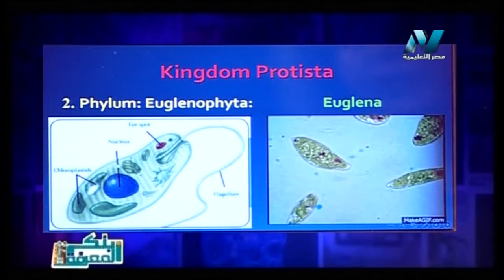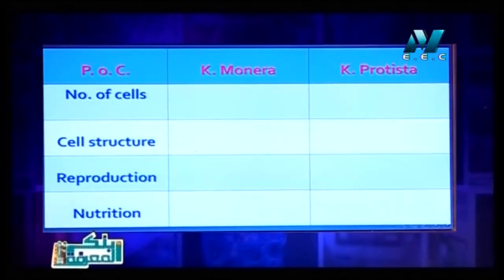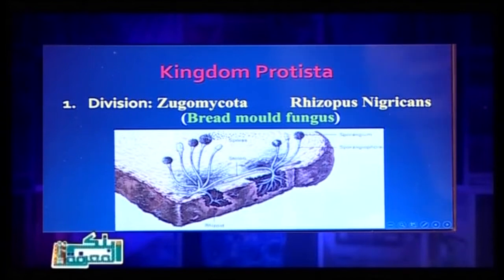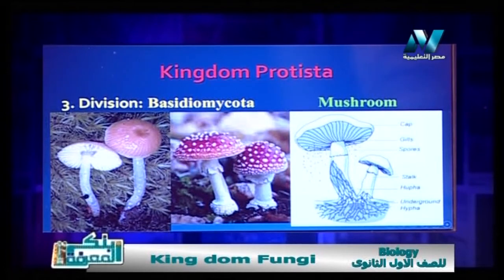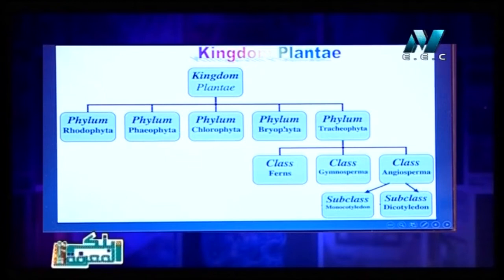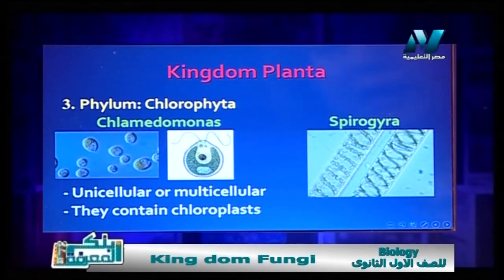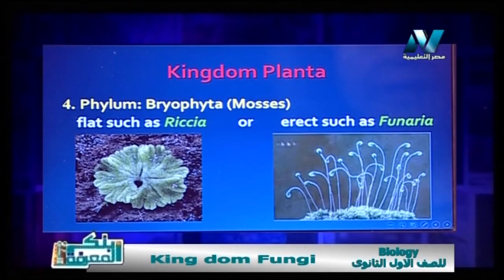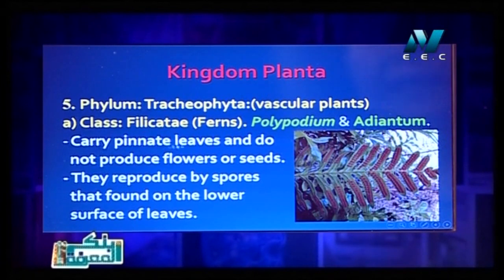أحياء لغات 1 ثانوي حلقة 9 ( kingdom fungi ) أ فيوليت خيري 10-04-2019